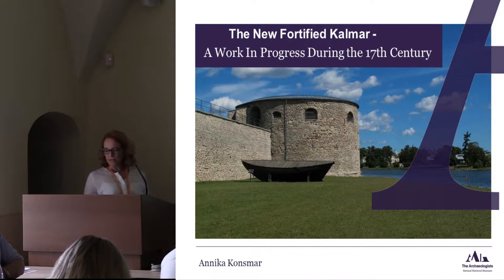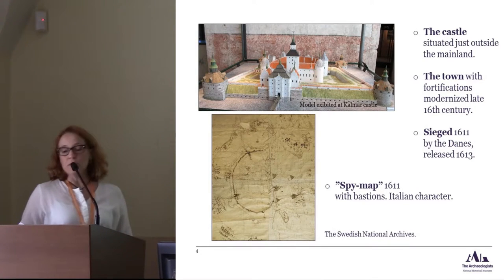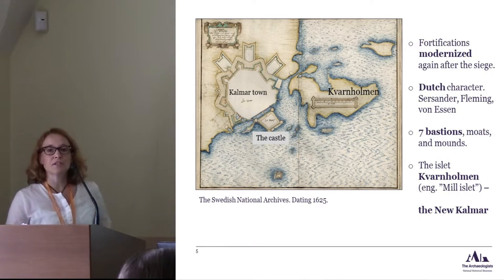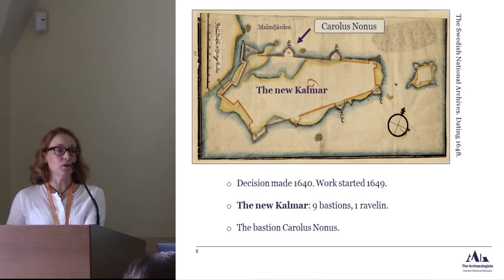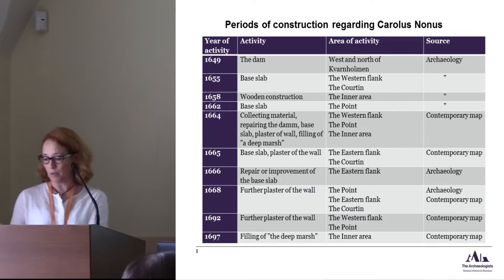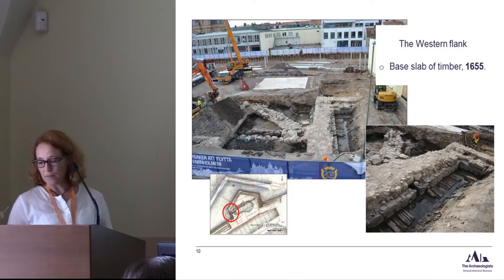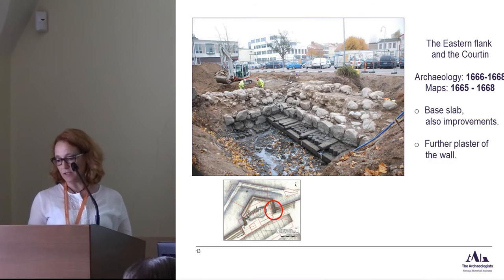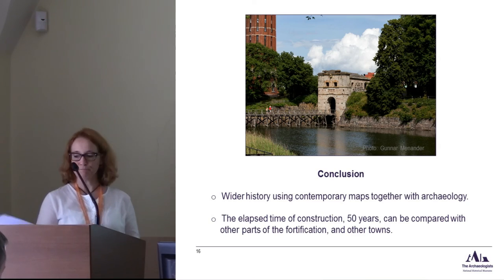The new fortified Kalmar – a work in progress during the 17th century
The town Kalmar is situated in the southeast of Sweden and was together with Gothenburg and Jönköping the most important outposts in the early Great Power period. As decisions were made in 1640 to move the town Kalmar to a new and strategically more beneficial location, the town would also be surrounded with a modern fortification. Several archaeological excavations have been made in the last years on one of the nine bastions, Carolus Nonus (Charles IX). In addition contemporary maps have been studied describing the work in progress. This has concluded that the work on this bastion alone progressed over decades, and it took more than 50 years to finish the whole fortification. This puts questions on an efficient defense for the town, its population and administration. The studies revealed solutions to problems regarding the construction, and also the development over the years to keep up with modern types of the construction of bastions.